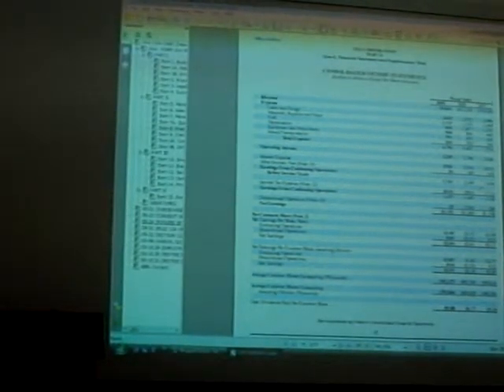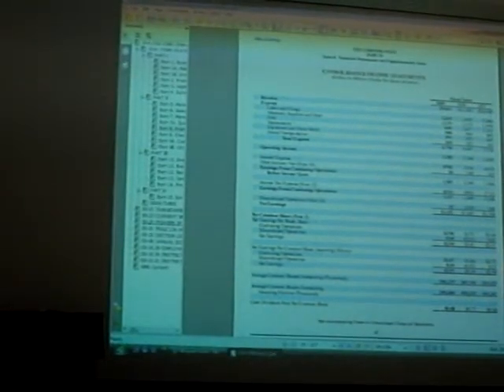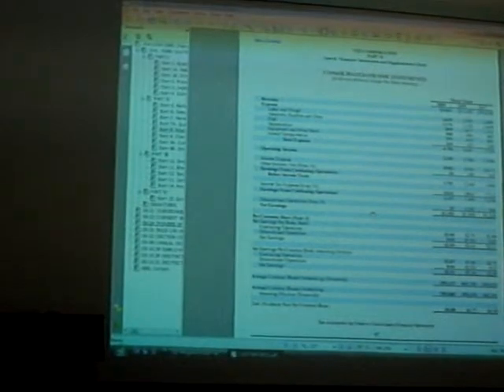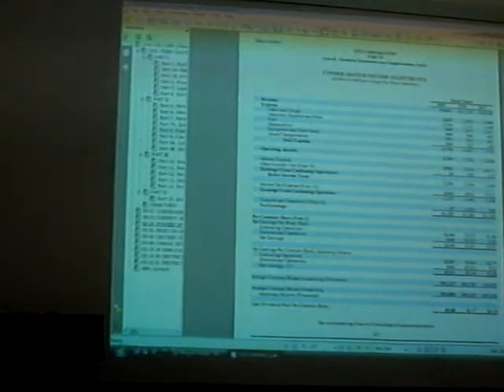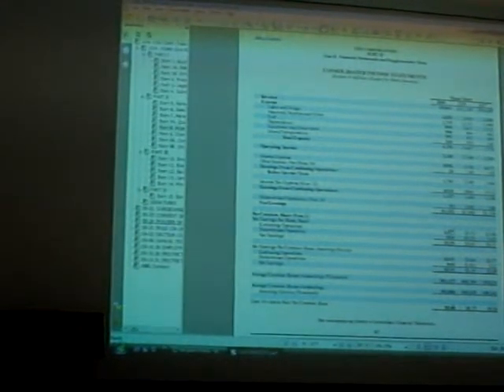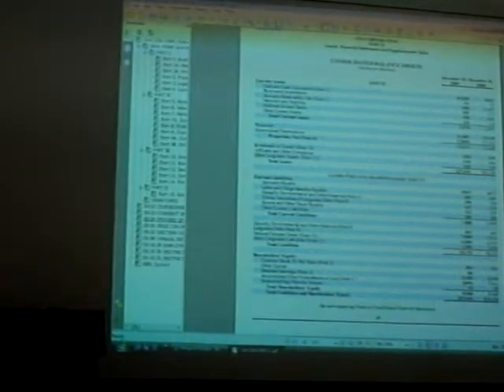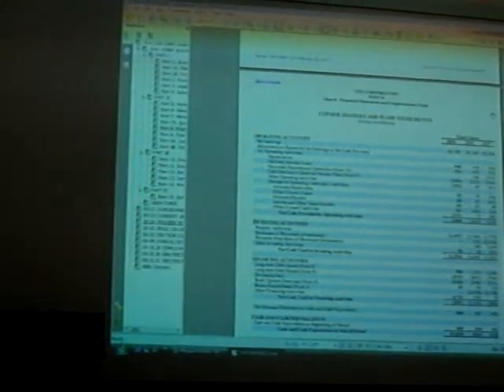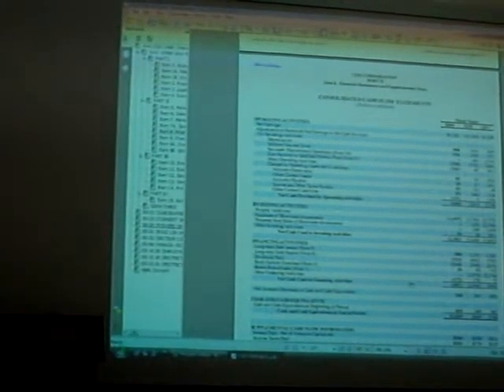How to Read a 10k part 4